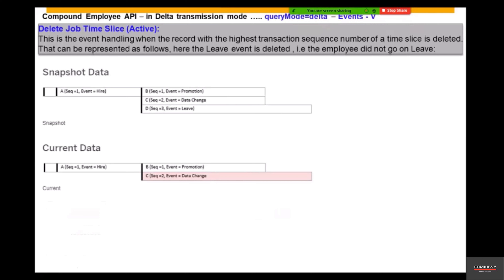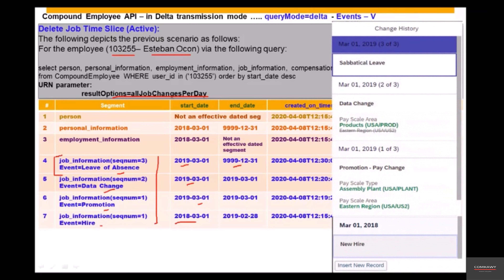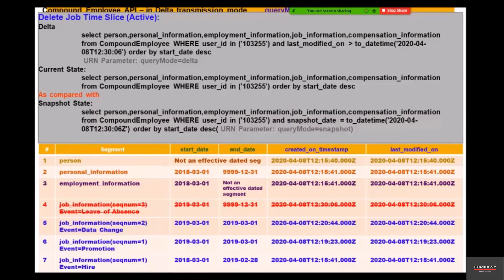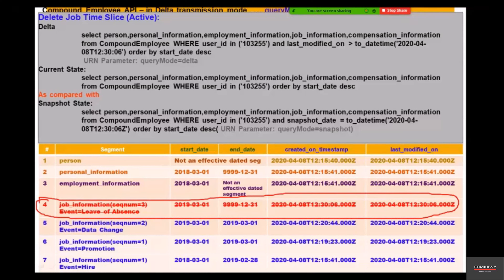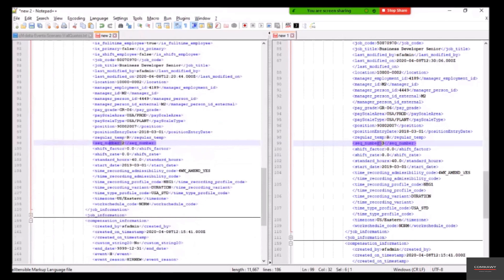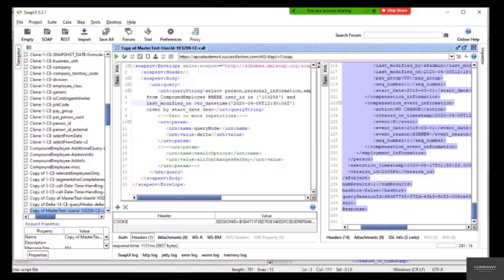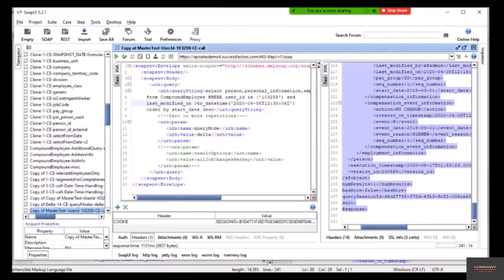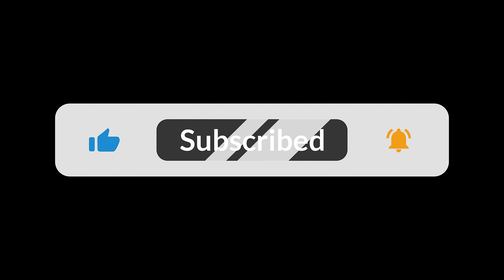75- Mastering SAP HCM Delta Query Segment Events - Part V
In Part V of our Delta Query Mode series, we complete our exploration of Segment Type Events in SAP HCM, focusing on final configurations and advanced tips for leveraging these event segments. This segment covers troubleshooting techniques, configuration refinements, and best practices to ensure high efficiency and reliability in data updates. Ideal for SAP HCM practitioners, this lesson consolidates the knowledge from previous parts and provides a full toolkit for managing dynamic event changes within SAP's Delta Mode.